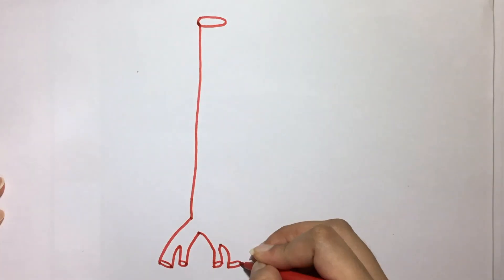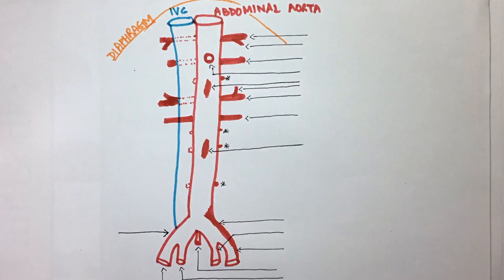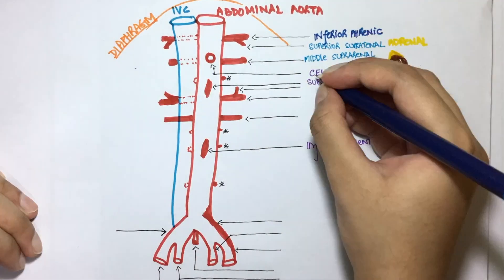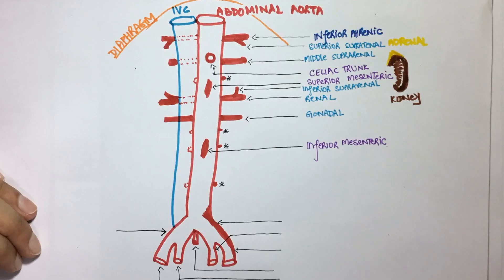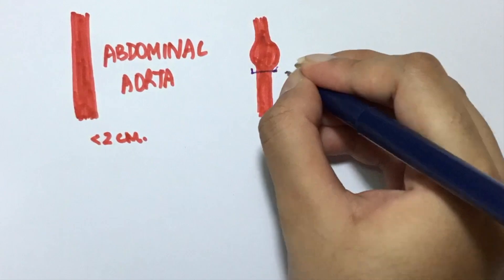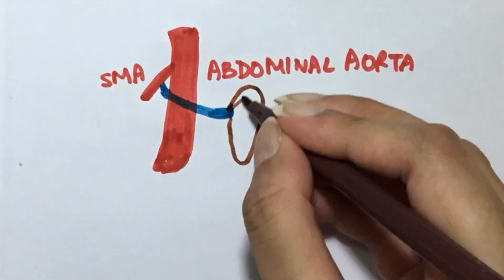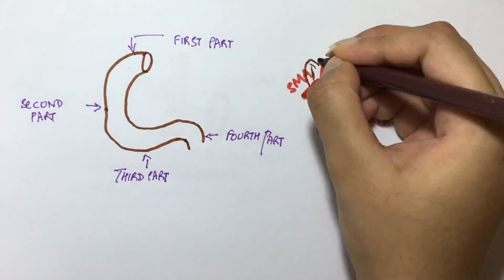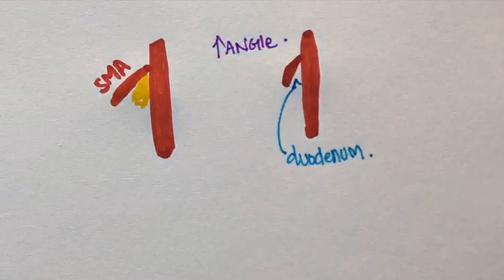Anatomy and Pathology of the Abdominal Blood Vessels SMA | Nutcracker Syndrome | Label | AAA | USMLE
I tried to come up w a new way of teaching.
Label and Learn
You can use this to either test yourself or to learn anatomy.
As a medical student, I found anatomy pretty challenging. Pictures and 3D models played a great role in helping me learn anatomy.
I hope this way of studying anatomy is fun!
I have displayed a diagram of the abdominal aorta and its branches. Pause the video to see how many parts you are able to identify.
Resume watching the video to check your answers.
I have also explained 3 important pathologies of the abdominal aorta.

- Abdominal aortic aneurysm [AAA]
- Nutcracker syndrome
- Superior Mesenteric Artery Syndrome

I have explained the 4 parts of the duodenum and why people with low abdominal fat are at risk of SMA syndrome.
Please let me know what you think!